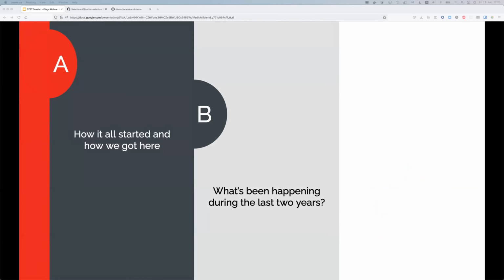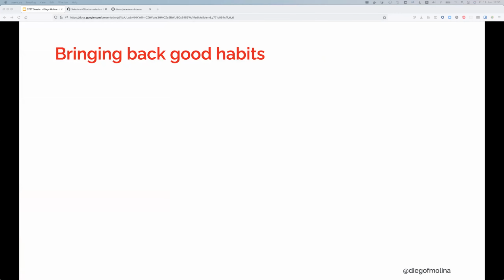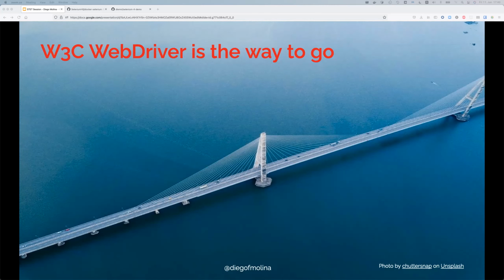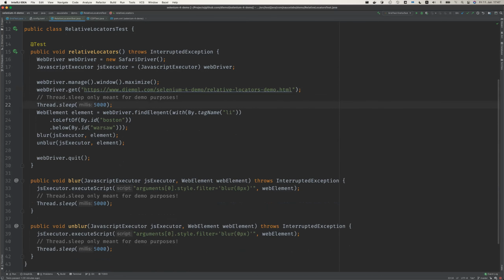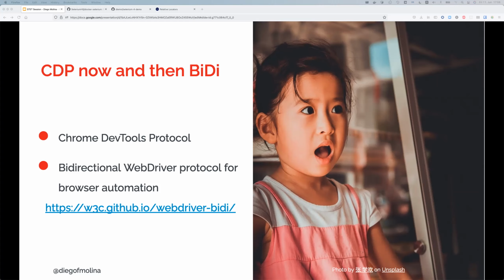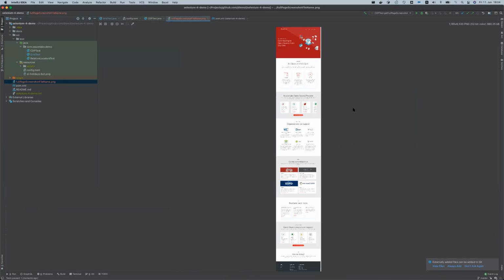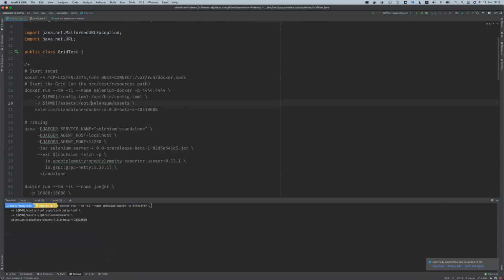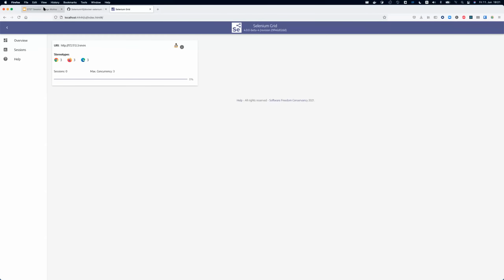𝐒𝐞𝐥𝐞𝐧𝐢𝐮𝐦 4 - 𝐖𝐡𝐚𝐭'𝐬 𝐂𝐨𝐦𝐢𝐧𝐠 𝐮𝐩? (An Insightful and Practical Session by Diego Molina)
In this STET (Software Testing Expert Talks) session, Diego Molina (SeleniumHQ Core Member) has shared interesting and upcoming things in Selenium 4 in an insightful and practical way.

𝑨𝒈𝒆𝒏𝒅𝒂:

All the below topics are covered in this STET talk:

1) How Selenium has started and how we got here (i.e. Selenium Roadmap)?
2) What's been happening during the last two years in Selenium?
3) The future of Selenium
4) W3C WebDriver
5) Relative Locators (Practical Demonstration)
6) CDP (Chrome DevTools Protocol) and BiDi (Bidirectional WebDriver Protocol) for browser automation using Selenium (Practical Demonstration)
7) New Selenium Grid (Practical Demonstration)
8) Q&A on Selenium 4 upcoming features